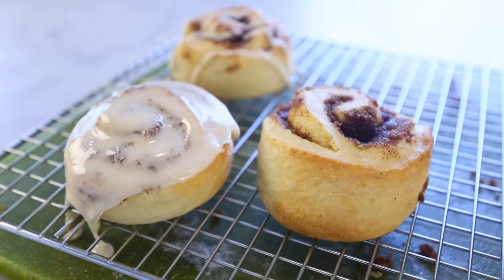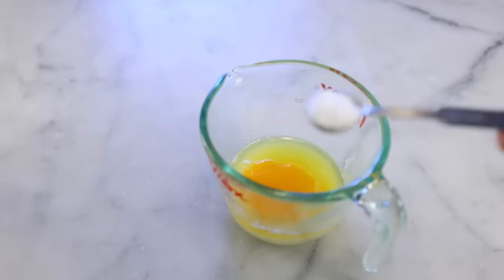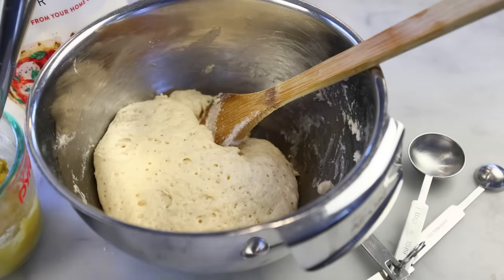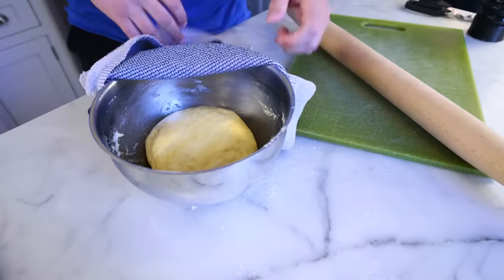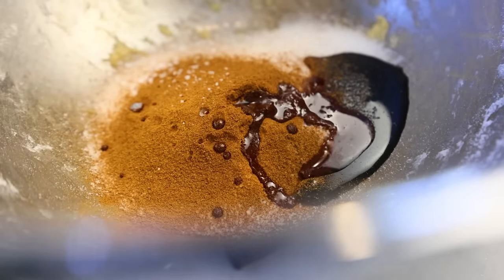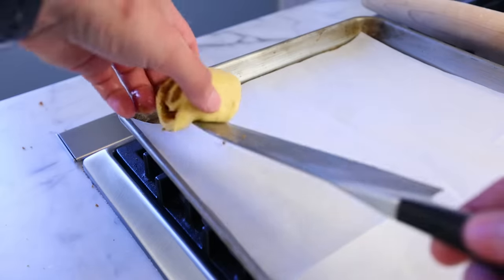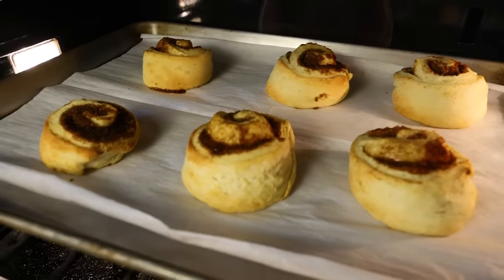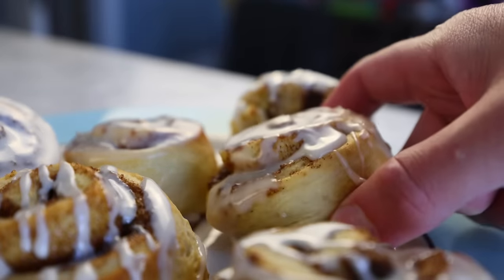Cinnamon rolls with marshmallow glaze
***RECIPE, MAKES 6 ROLLS***

bread flour, about two cups, 250g (AP flour is fine, but I like 00 bread flour for this)
1/3 cup (80mL) milk
1 packet (7g, 2.25 teaspoons) yeast (you could use half that)
2 tablespoons (30g) butter
1/4 cup (50g) sugar
1 egg
half a teaspoon (3-4g) salt
small glug of vanilla

1/3 cup (65g) brown sugar (or white sugar with a glug of molasses, which is the same thing)
melted butter (you'll only need a little for the filling, but it's nice to have extra for other steps, so I'd melt a couple tablespoons)
1 tablespoon (8g) ground cinnamon (that's a lot — you could use less)

For the marshmallow glaze

1 egg white (leftover from the dough)
1/3 cup sugar (65g)
a squeeze of corn syrup, honey, or any other syrup that isn't primarily sucrose
vanilla
1 tablespoon (15g) butter

Warm the milk to body temperature, perhaps with a small pinch of sugar to further feed the yeast. Stir in the yeast and let bloom for a few minutes until frothy.

Melt the butter and stir in the sugar to cool it back down. Separate the egg, reserve the white for the glaze, and put the yolk in with the sugar and butter. (If making a full dozen rolls you could just use one whole egg.) Add the salt and vanilla to the butter mixture and stir smooth.

Stir as much flour as you can easily stir into the milk mixture with a spoon (it was a little less than a cup for me), and do the same with the butter mixture (mine took maybe 2/3 of a cup). Cover and let sit for about a half hour until the milk dough has puffed up a lot.

Knead the two doughs together until homogenous, dusting on additional flour as needed until you get a reasonably smooth dough that's just a little sticky. Cover and let rise until doubled, about 2 hours.

While you're waiting, you can mix up the filling ingredients. Be careful to add only enough melted butter to get a damp sand consistency — too much butter and the filling will melt out in the oven.

Transfer the risen dough to a board, dust with flour and roll out into a rectangle about a foot (30 cm) wide. Roll the bottom long end very thin — this will be the flap you use to seal the roll. Brush the surface with melted butter, avoiding that flat at the bottom. Pat on the filling as evenly as possible, again avoiding the bottom flap.

Smear some water on the bottom flap to serve as glue, then roll it up, starting from the thicker long end. Don't roll too tightly. Position the seam on the bottom of the roll, and maybe coat it with melted butter if you have some left. At this point you could cover and refrigerate the roll until later.

Trim off and discard the ends of the roll, then slice about 1.5 inches (4 cm) thick. Gently transfer the rolls to a parchment-lined baking sheet, cut-side-up. If you have time, cover them and let them proof one more time, about a half hour (definitely make time for this if you sliced the rolls straight from the refrigerator).

Bake at 400ºF/200ºC, convection if you have it, until just starting to go golden brown around the edges, 10-15 minutes.

While you're waiting, you can make the frosting. Whisk the egg white, sugar and syrup together in a saucepan over moderate heat. Whisk continuously until the eggs cook and you get a mayonnaise-like consistency. Kill the heat and whisk the butter as it slowly melts in. Whisk in a splash of vanilla and you're done.

Wait for the rolls cool and solidify for a few minutes before topping with the glaze — I just like to dunk the whole top of the roll straight into the pot.